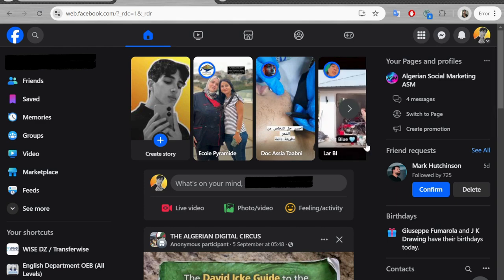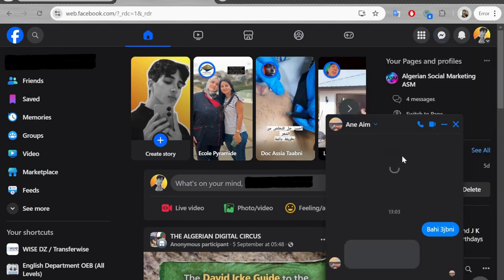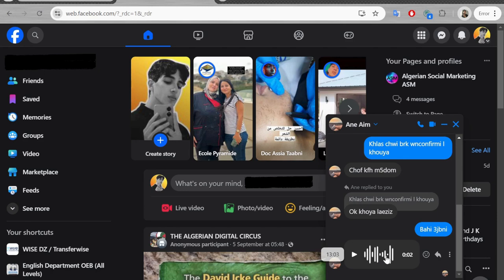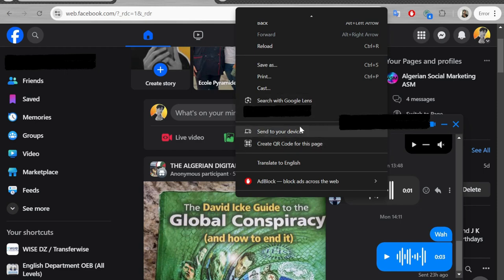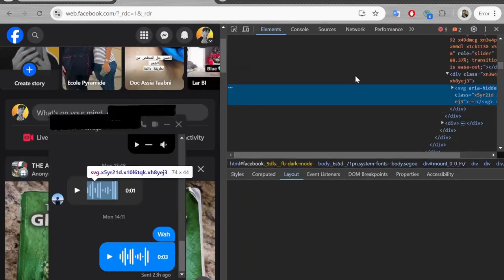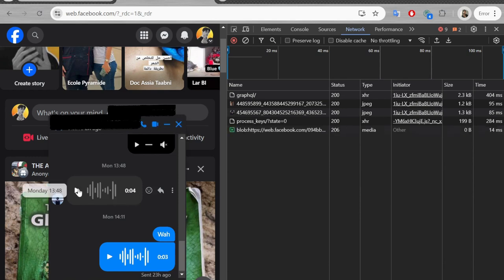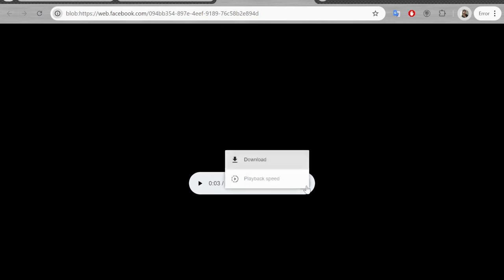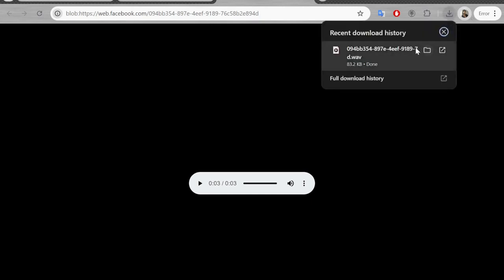How To Download Voice Clip From Messenger 2025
How To Download Voice Clip From Messenger
In this video, we’ll show you How to Download a Voice Clip from Messenger. If you want to save an important voice message from Facebook Messenger to your device, follow this simple step-by-step guide to download your voice clips quickly and easily.